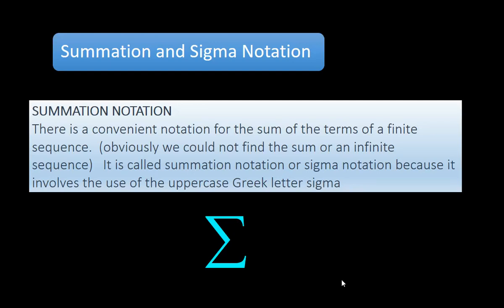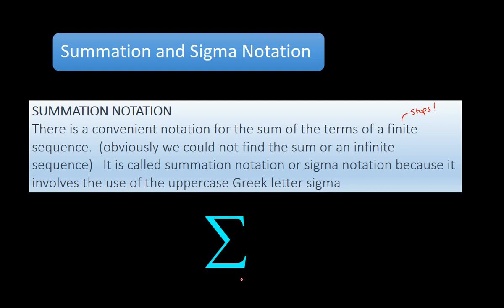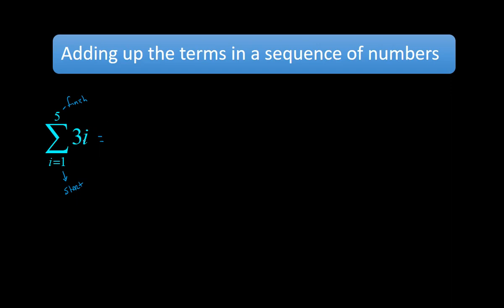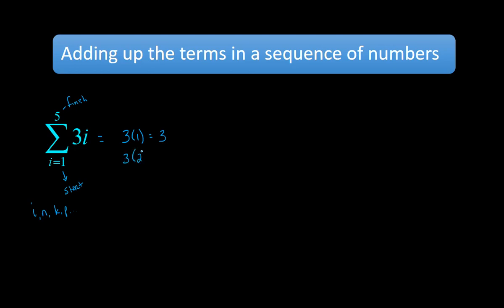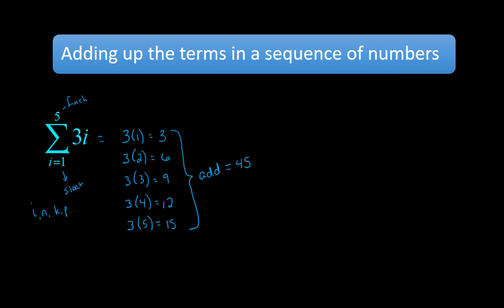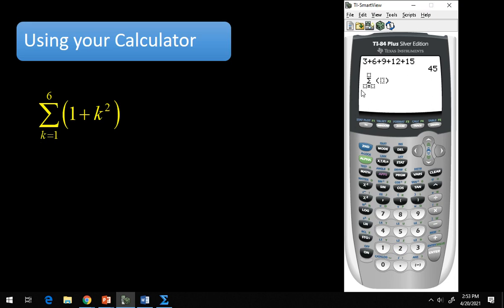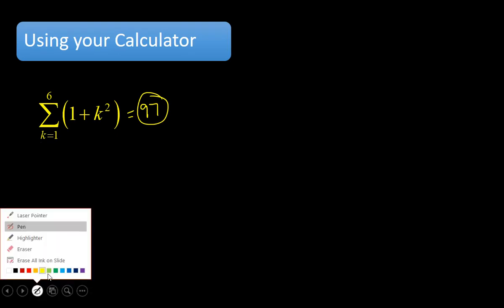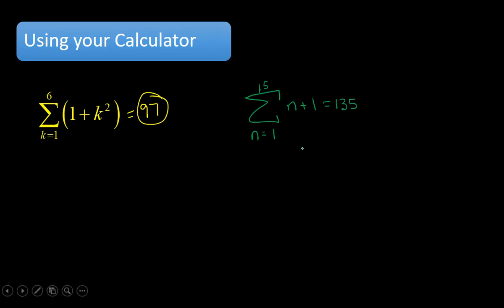Summation Notation On Your Calculator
How to solve sigma notation using your TI-84